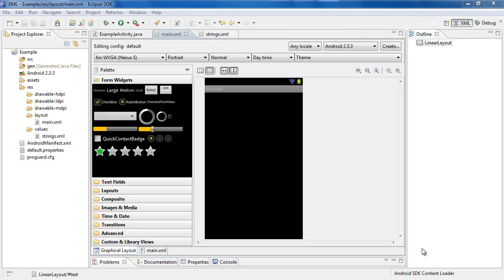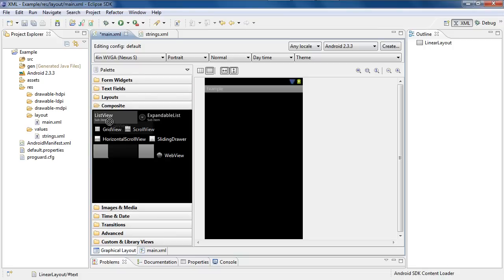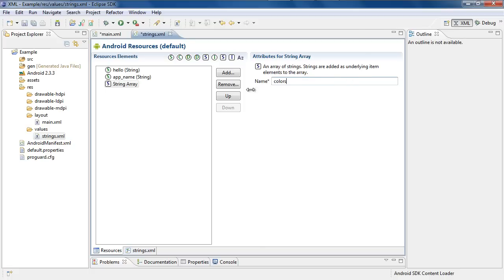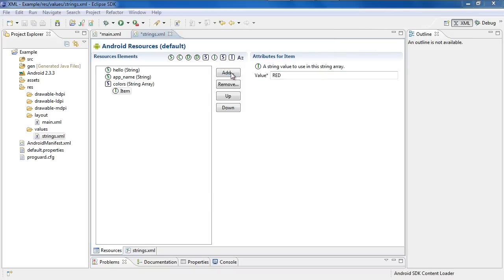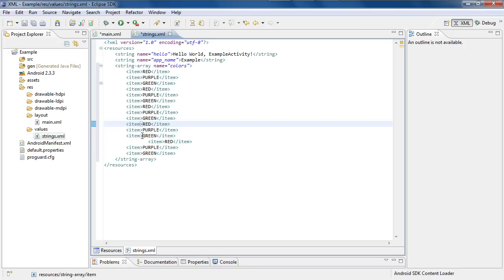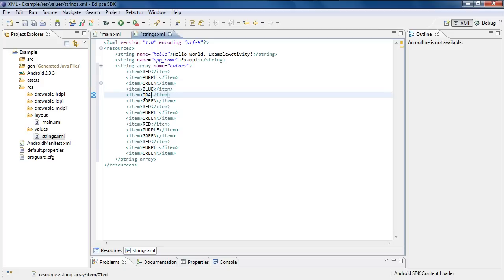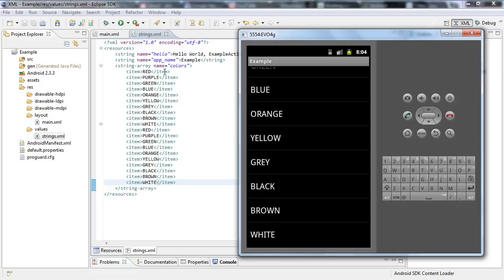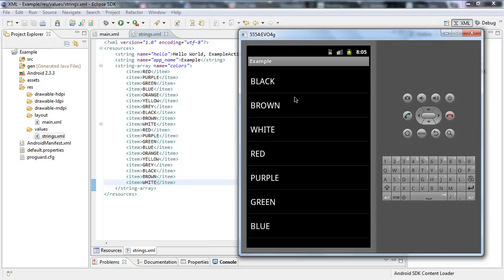How to Develop Android Apps | Using the ListView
In this tutorial I walk you through the process of making a list using a listview and a string array to populate the list.